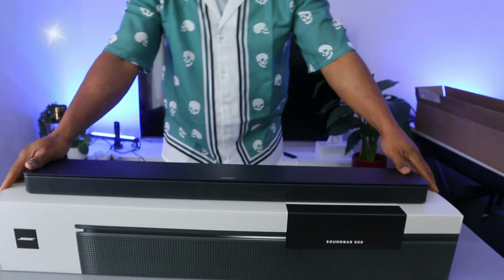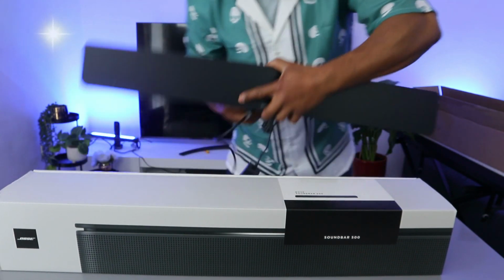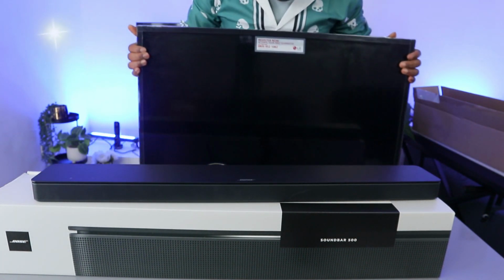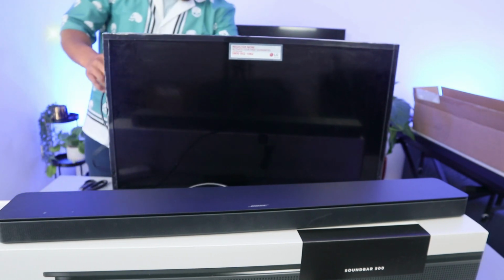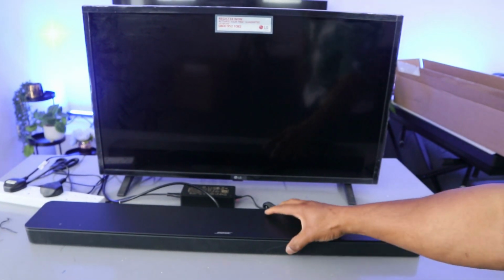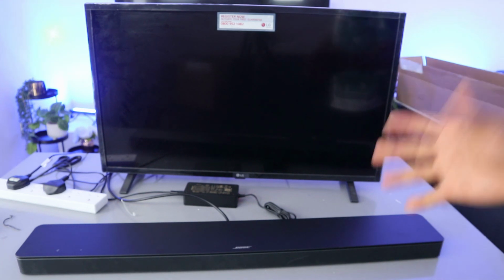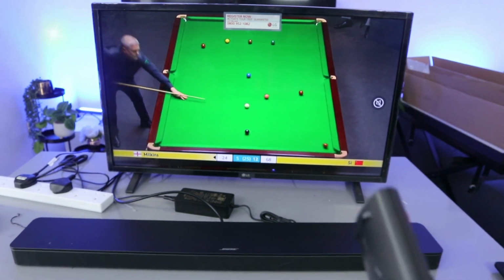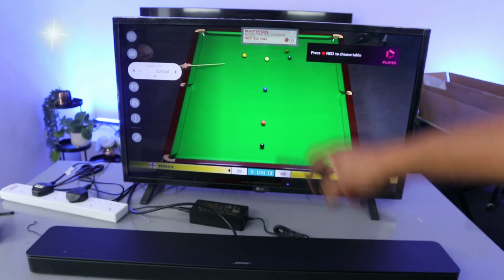How To Connect A Bose Soundbar To TV Optical | Bose Soundbar Setup To TV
This Video is How To Connect A Bose Soundbar To TV Optical | Bose Soundbar Setup To TV
The Bose 500, a compact soundbar that delivers clear and powerful audio despite its small size. It is equipped with two full-range drivers and a built-in bass module for impressive bass performance. Like the other models, it features ADAPTiQ audio room calibration technology. The Bose 500 boasts a compact and stylish design, is easy to set up and use, and is compatible with Bose voice assistants and Amazon Alexa.
https:// geni.us/ALBCSs  (Amazon)

https:// geni.us/pYlJGQd   (Amazon)